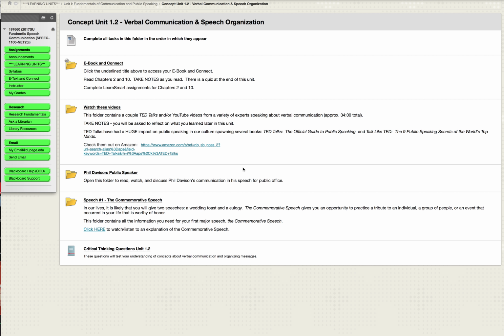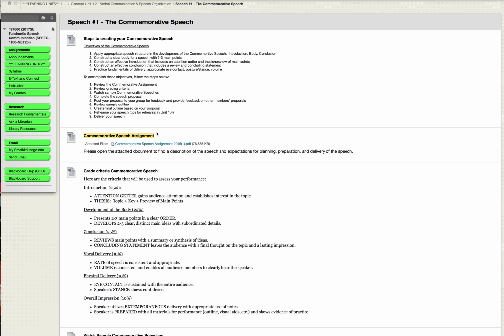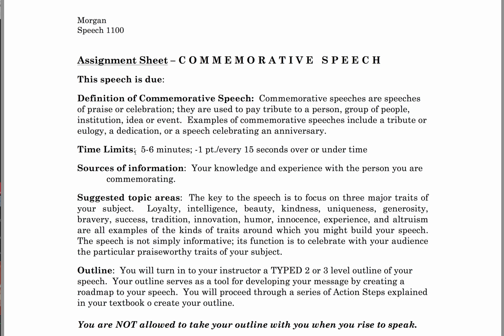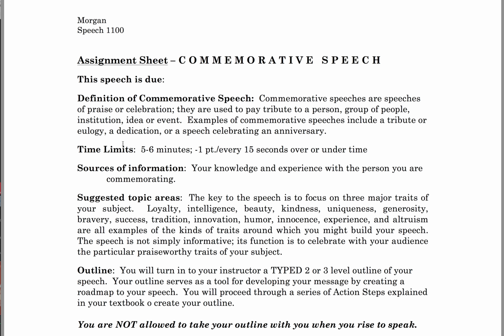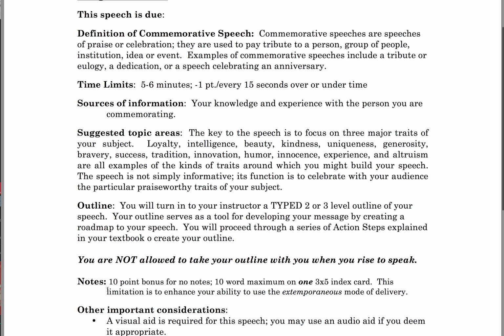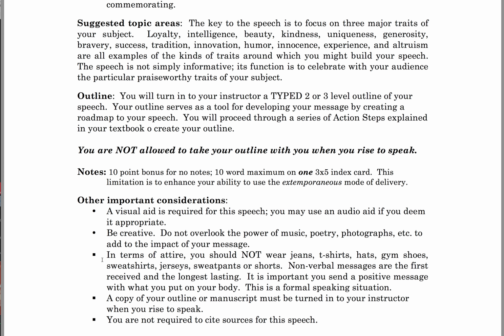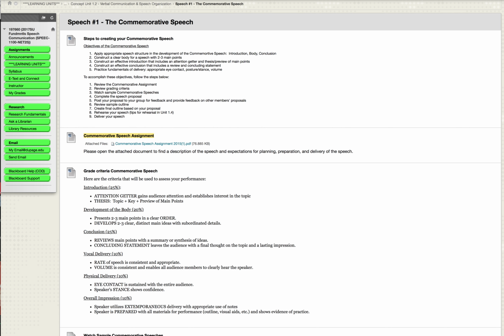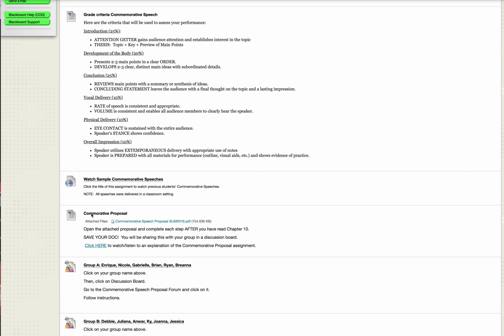Commemorative Speech Overview 2